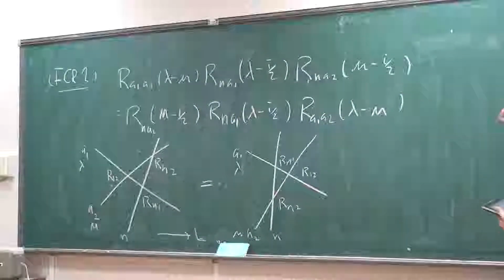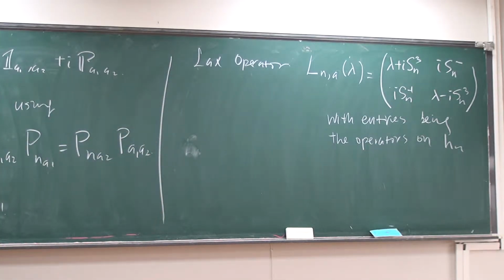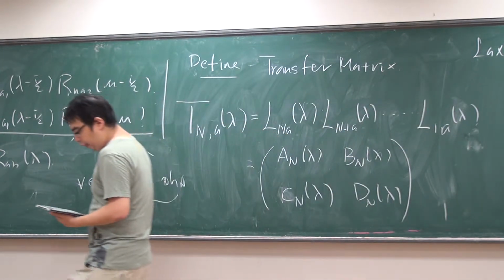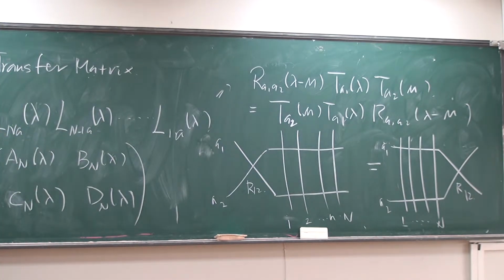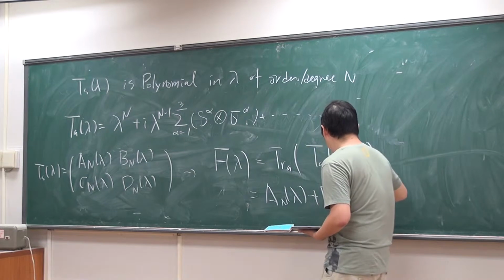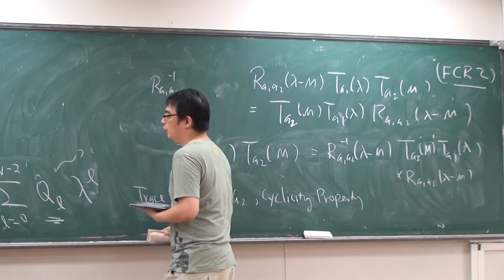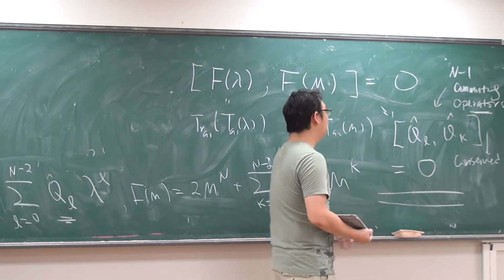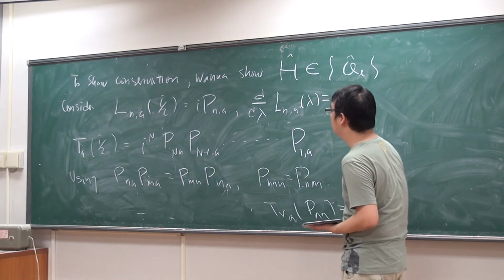陳恆榆, Applications of integrable systems in theoretical physics V Part I